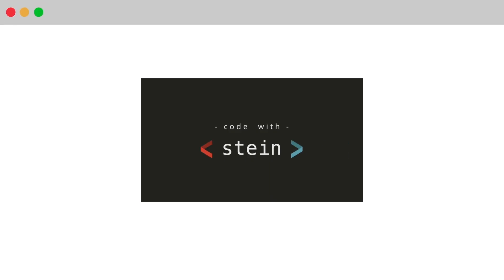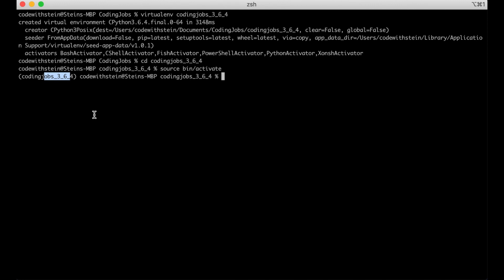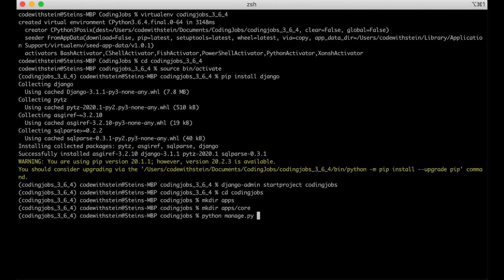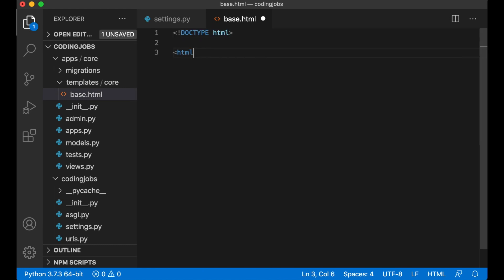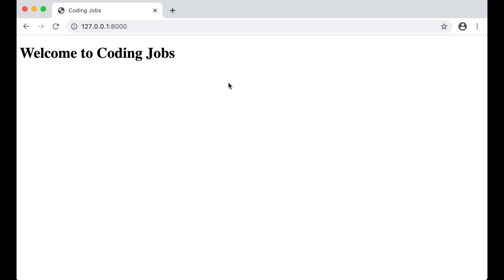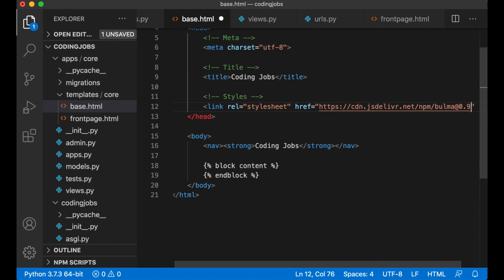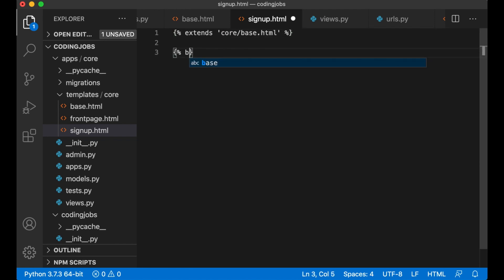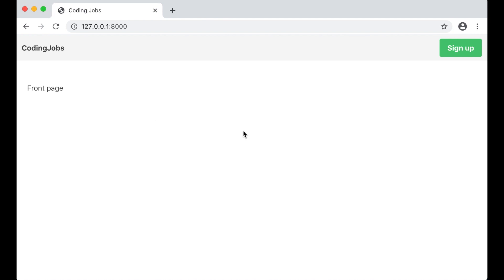Getting started | Job board using Django and Vue 3 | Django tutorial for beginners part 1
Welcome to the first part of How to build a job board using Django and Vue 3. In this tutorial series, I will show you how to build a job board from scratch.

The project will be split into two parts. One part for the employers where they can submit jobs and one part for the job seekers where they can find jobs and apply for them.

I'm also going to make it possible to communicate between them and many other cool things.

Content

0:03 Introduction
1:08 Getting started
2:30 Install Django
2:50 Create the project
3:09 Explaining what the different files are
4:35 Create the first Django app
9:40 First test in the browser
12:12 Include Bulma
15:00 Initial sign up template

Important links